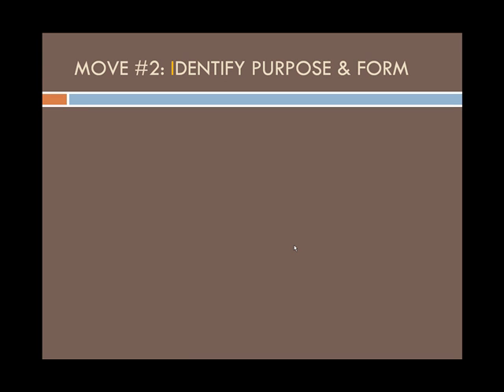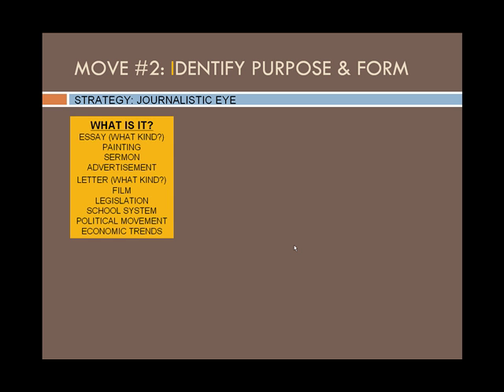Analysis Move 2: Identifying Form and Purpose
Did you know that being able to articulate what you're analyzing and why it was made in the first place is one of the keys to successful analysis? In this video we will show you how to apply a journalistic eye to your subject.